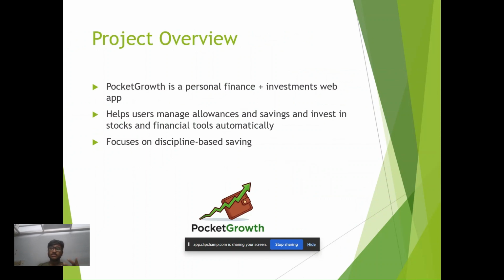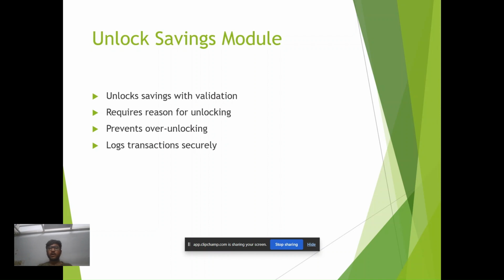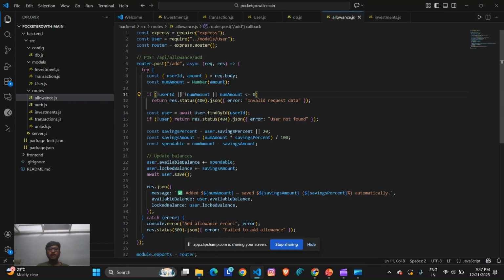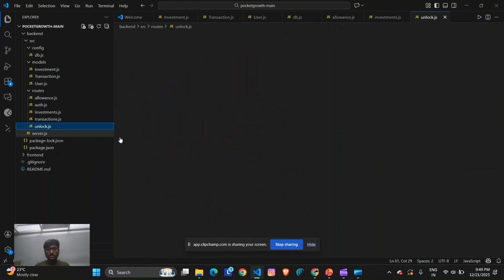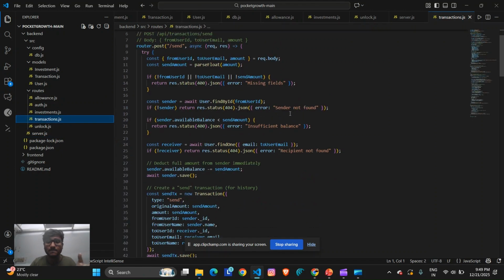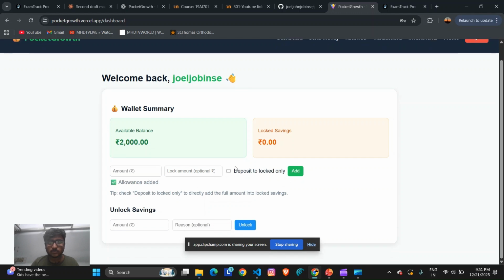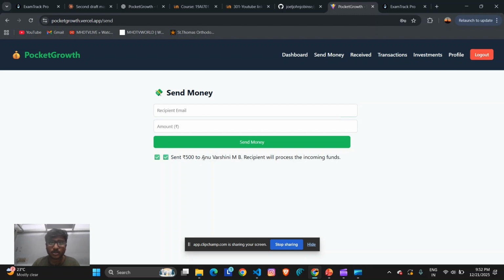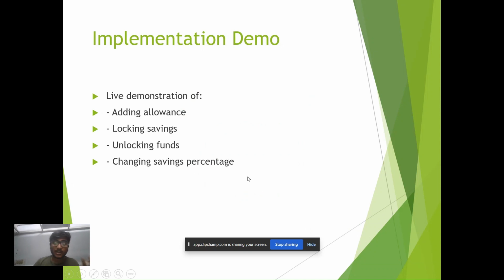212223240062 - MINI PROJECT - POCKETGROWTH - REVIEW 3 - PRESENTATION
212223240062  - MINI PROJECT  - POCKETGROWTH -  REVIEW 3   - PRESENTATION
JOEL JOHN JOBINSE